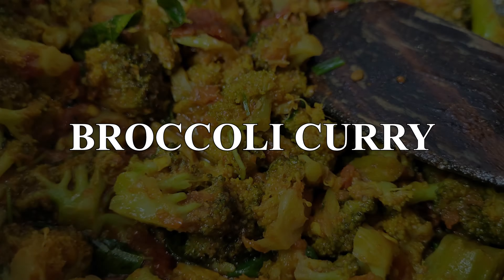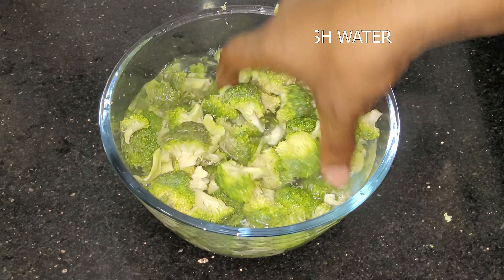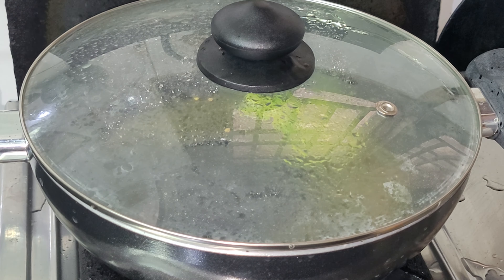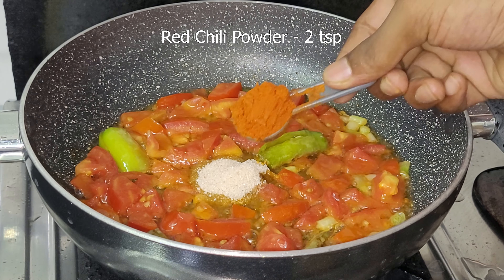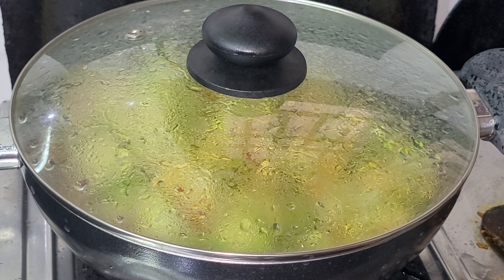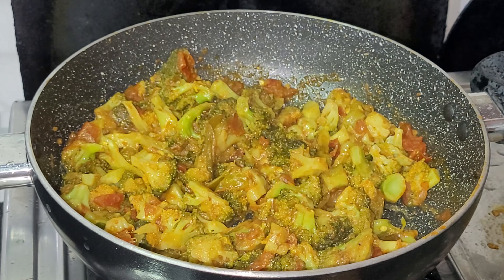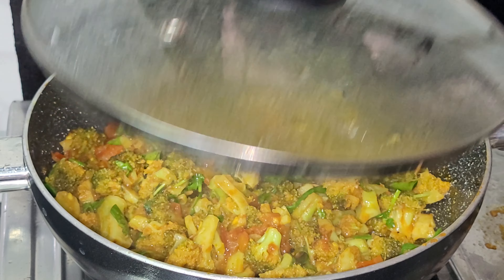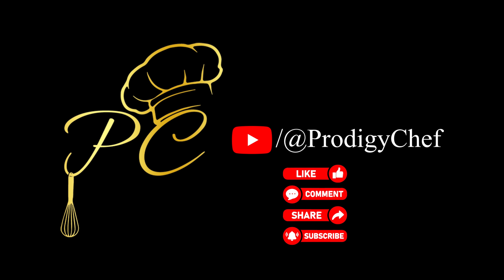BROCCOLI CURRY | బ్రోకలీ కర్రీ - A Flavorful Fusion Creation!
🥦 Welcome to Prodigy Chef!  Embark on a flavorful journey as we explore Broccoli Curry.  Infused with the goodness of broccoli, this dish offers a fusion of irresistible flavors and textures.  Whether you're a cooking enthusiast or a culinary aficionado, join us as we master the art of preparing Broccoli Curry with expert guidance and insider tips.  Get ready to elevate your dining experience with this nutritious delight! ✨

Ingredients:

Broccoli
1

Oil
1/3 cup

Green Chili
2

Spring Onion
2

Tomato 🍅
3

Turmeric Powder
1 tsp

Salt
1 tsp

2 tsp

1 tsp

Water
1 cup

Garam Masala
1 tsp

Desiccated Coconut (Dry Coconut Powder)
1 tbsp

Curry Leaves
1 sprig

Coriander Leaves
1/4 cup

Pro Tip: Adjust the spice levels and ingredients according to your taste preferences for a personalized Broccoli Curry experience!

Ready to elevate your culinary skills?  Hit play, enjoy the process, and savor the delicious outcome!  🍽️✨